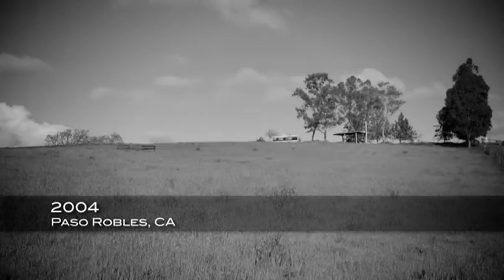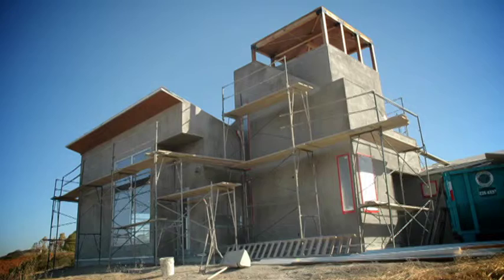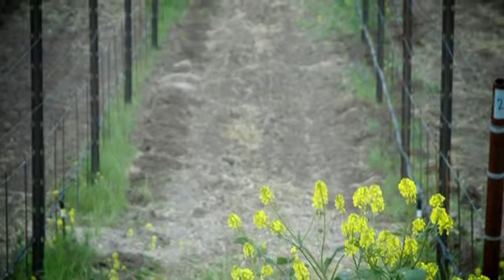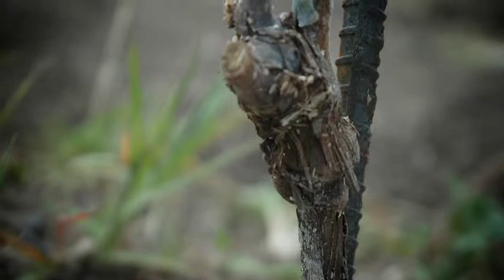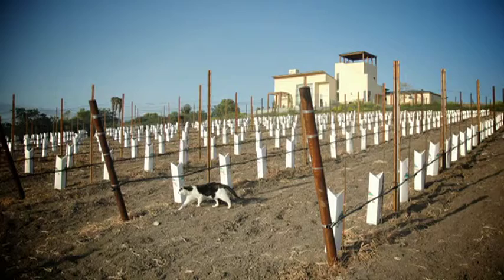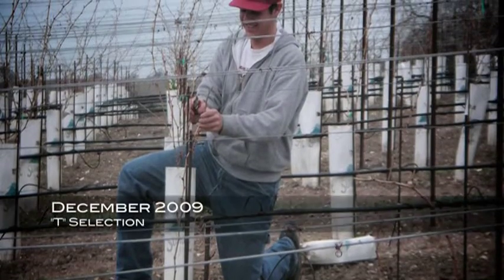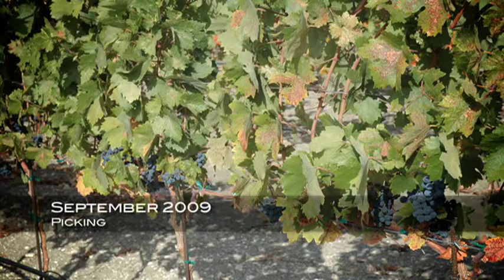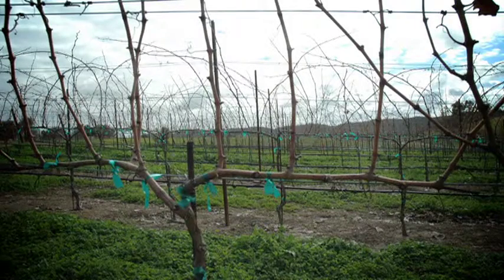Enfold Wines: Our Vineyard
Here is a slide story about the creation of our wonderful vineyard. Enjoy!